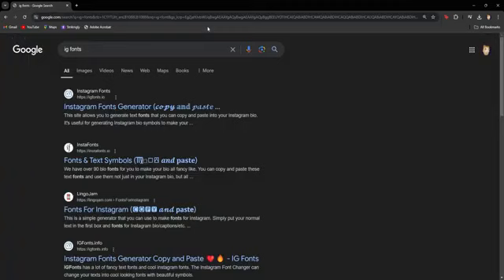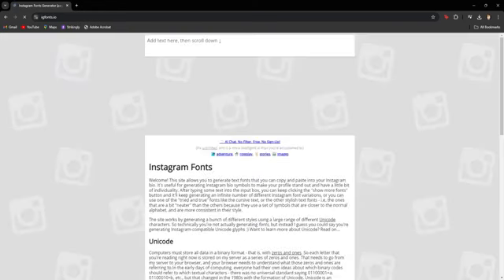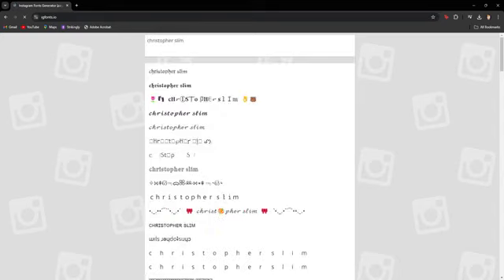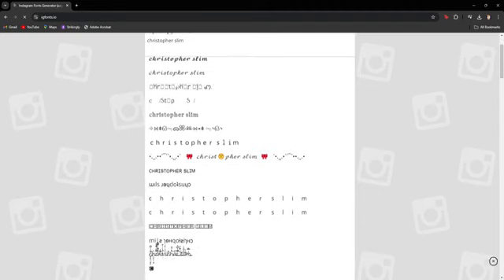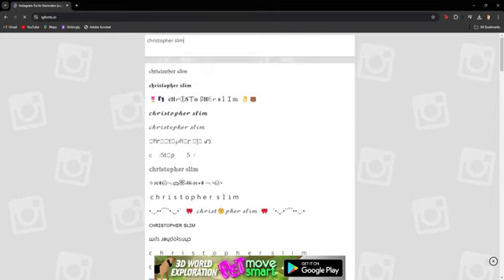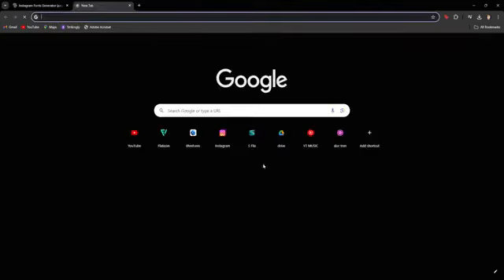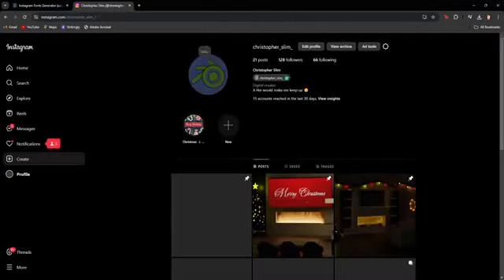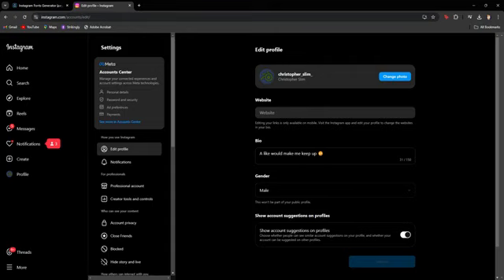How To Change Instagram Username Font Style 2024 BEST METHOD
Changing your Instagram username font style in 2024 involves using third-party font generator websites or apps. Instagram itself doesn't provide built-in font customization for usernames. This method is the "best" because it is the most reliable and user friendly way to accomplish the desired result. Be aware that these fonts are not true font changes, but rather unicode character substitutions.

Here's a detailed breakdown:

1.  **Understanding Instagram's Limitations:**
    * Instagram restricts the use of custom fonts directly within the app's username field.
    * The platform primarily supports standard alphanumeric characters and a limited set of symbols.
    * Therefore, to achieve a different font style, you'll need to rely on external font generators that create Unicode characters that resemble different fonts.
    * Unicode is a character encoding standard that allows computers to display text in various languages and symbols. Font generator websites use this standard to produce text that Instagram can display, even though it's not a true font change.

2.  **Choosing a Font Generator:**
    * Numerous font generator websites and apps are available online. Some popular options include LingoJam, Cool Symbol, and Font For Instagram.
    * When selecting a generator, consider the following:
        * **User Interface:** Choose a generator with a clean and intuitive interface.
        * **Font Variety:** Look for a generator that offers a wide range of font styles.
        * **Ease of Use:** Select a generator that simplifies the process of generating and copying fonts.
        * **Mobile Compatibility:** If you're using a mobile device, ensure the generator is mobile-friendly.
    * Search for "Instagram font generator" on your preferred search engine to find options.

3.  **Generating the Desired Font:**
    * Open your chosen font generator website or app.
    * You'll typically find a text input field where you can enter your desired username.
    * Type your username into the input field.
    * The generator will then display your username in various font styles.
    * Browse through the font options and select the one you like.
    * Some generators allow you to customize the font further, such as adjusting the size or adding symbols.

4.  **Copying the Generated Font:**
    * Once you've selected the desired font style, copy the generated text.
    * Most generators provide a "Copy" button or allow you to select and copy the text manually.

5.  **Changing Your Instagram Username:**
    * Open the Instagram app and navigate to your profile.
    * Tap "Edit Profile."
    * Tap the "Username" field.
    * Delete your current username.
    * Paste the generated font text into the username field.
    * Review the username to ensure it's correct.
    * Tap the checkmark or "Done" to save the changes.
    * Instagram will check if the username is available. If it's already taken, you'll need to choose a different username or font style.

6.  **Important Considerations:**
    * **Character Limits:** Instagram has a character limit for usernames. Ensure your generated username fits within the limit.
    * **Readability:** Choose a font style that is easy to read. Complex or overly stylized fonts may be difficult for others to decipher.
    * **Consistency:** Consider how the font style will appear in your profile and in comments or messages.
    * **Unicode Limitations:** While Unicode allows for various font-like appearances, they are not true fonts. Some devices or browsers may display them differently.
    * **Availability:** Because these are unicode characters, and not actual fonts, they are not always 100% stable, and may change or become unreadable in the future.
    * **Updates:** Instagram's interface and features may change over time.

By following these steps, you can effectively change your Instagram username font style using a third-party font generator. Remember to choose a font style that is readable and aligns with your personal brand.